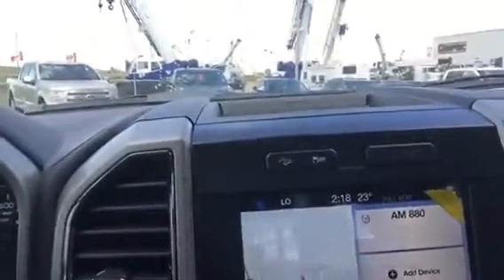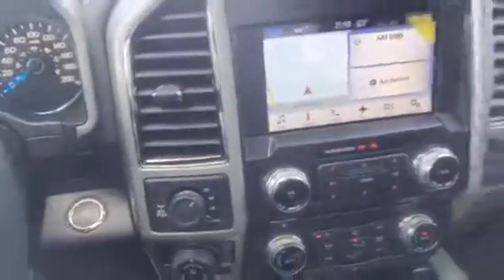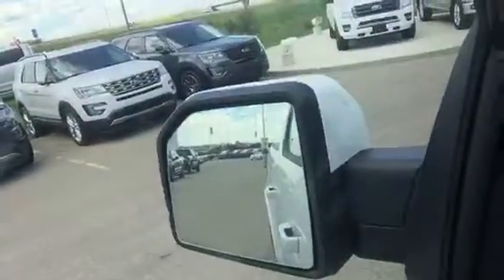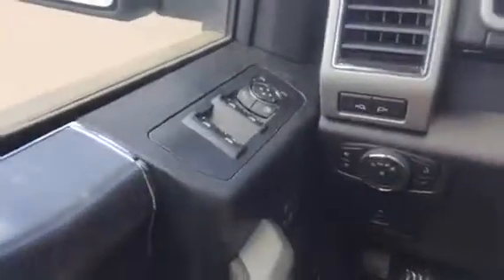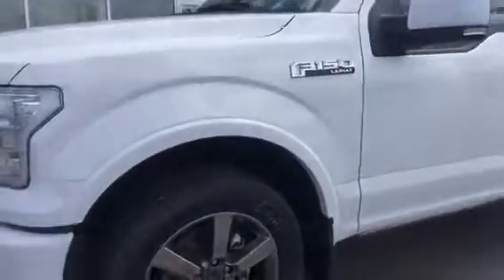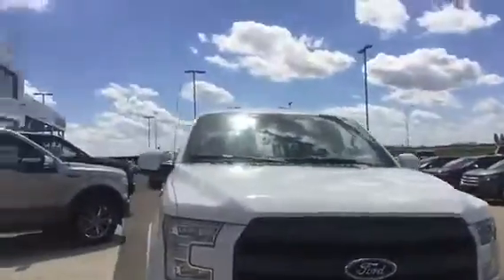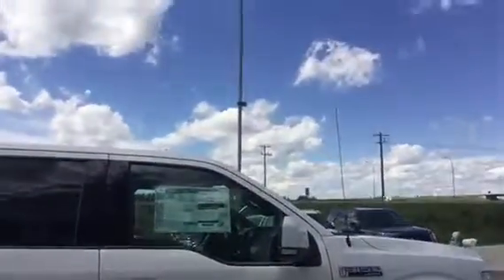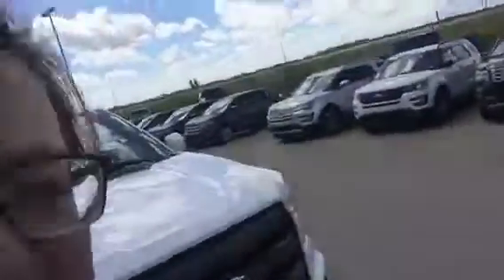2017 Lariat for you Kyle